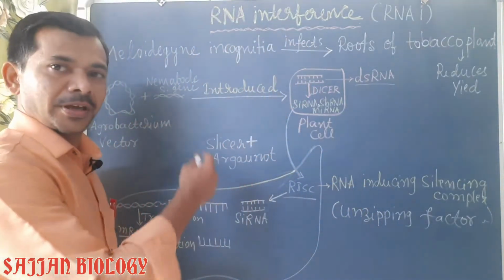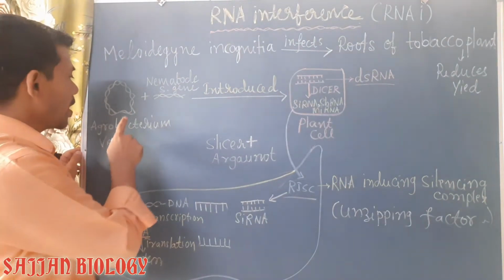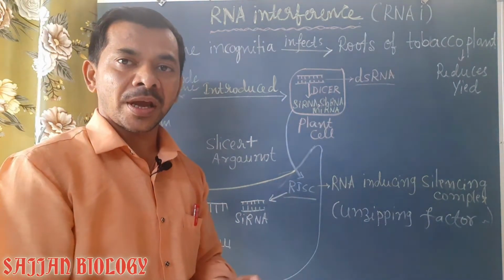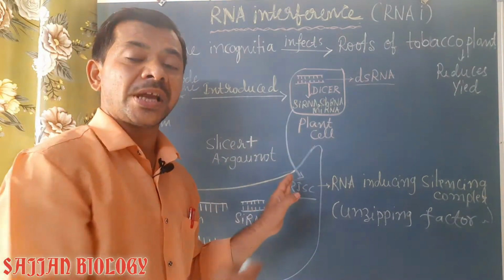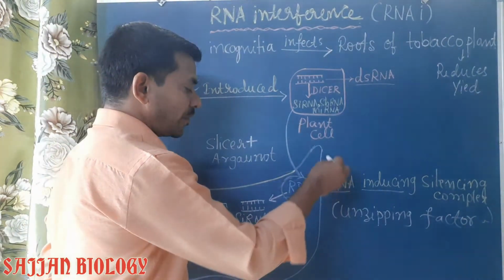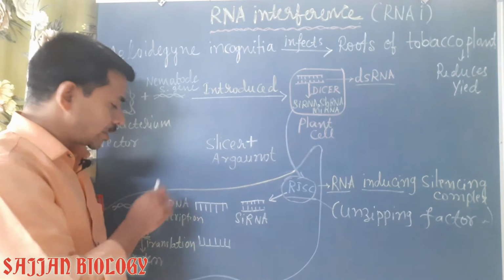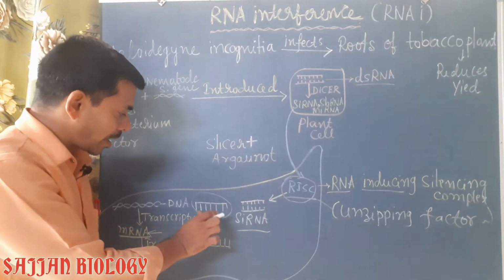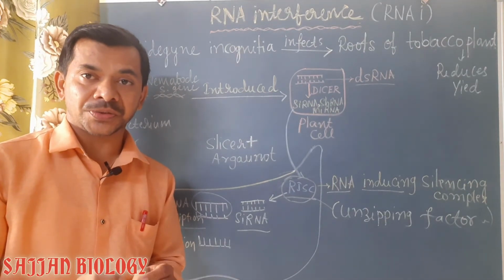RNA intereference/Pest resistant/II puc/chapter 12/sajjan biology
RNAi is cellular defence,take place in all eukaryotic organisms.This cellular defence mechanism, helps to provide protection against  pest.